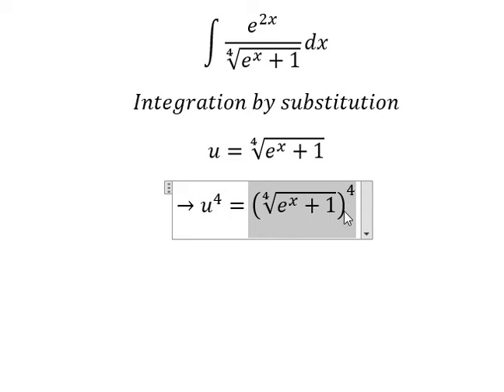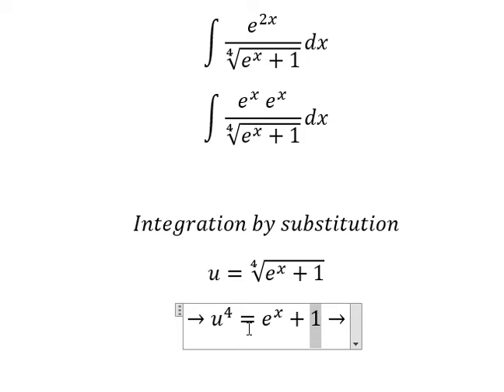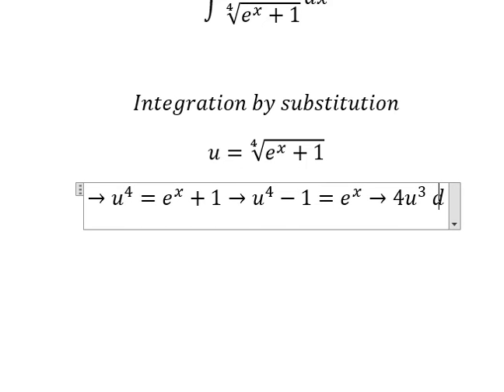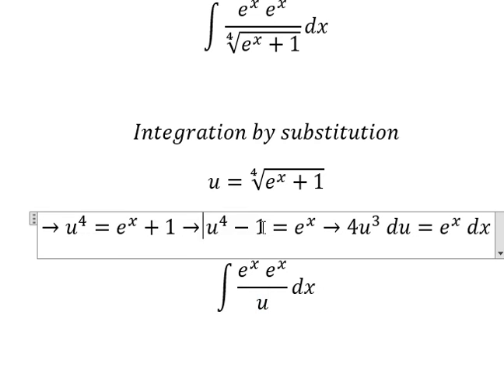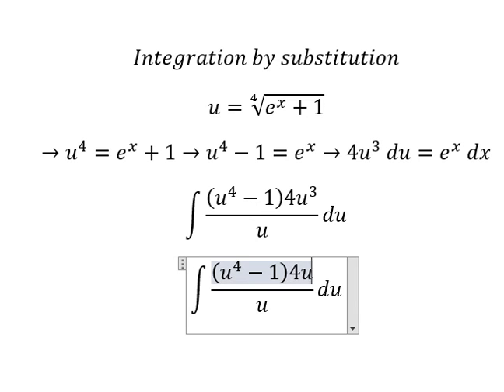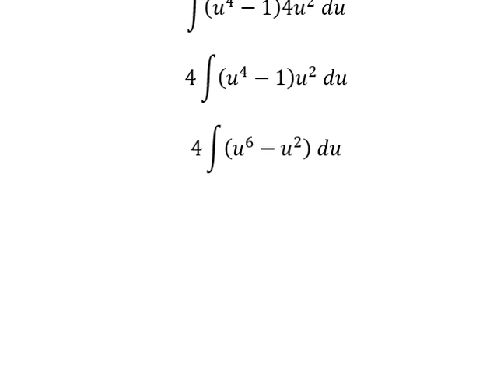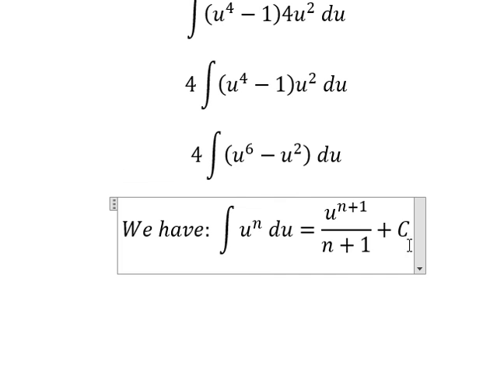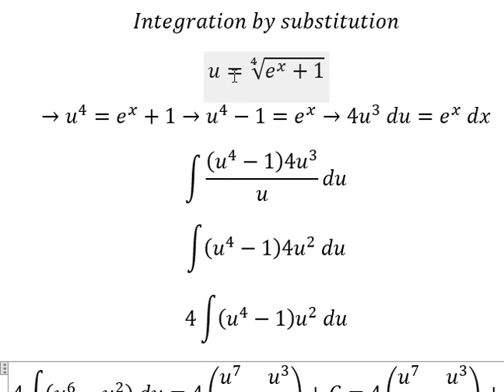Calculus Help: Integral ∫ e^(2x) /∜(e^x+1) dx - Integration by substitution - Techniques